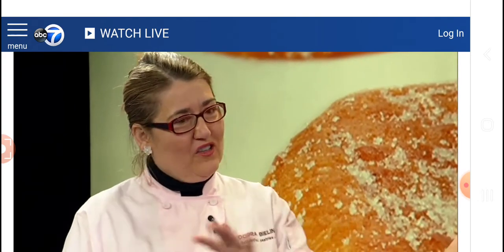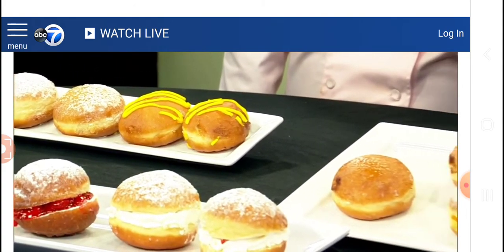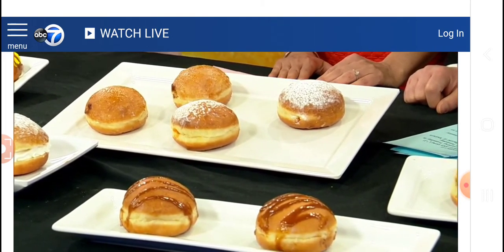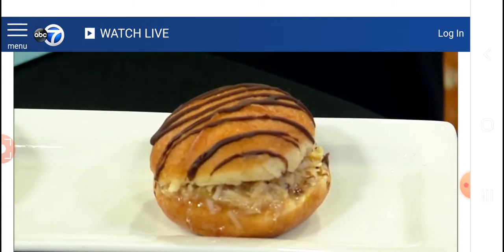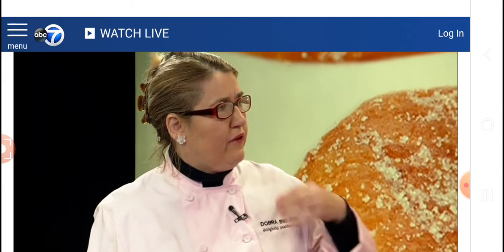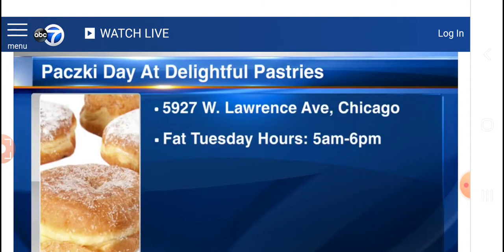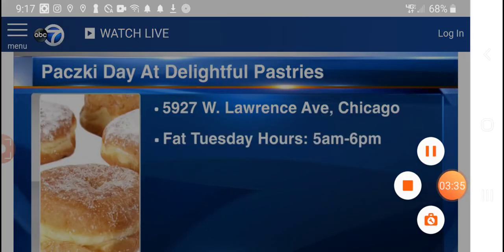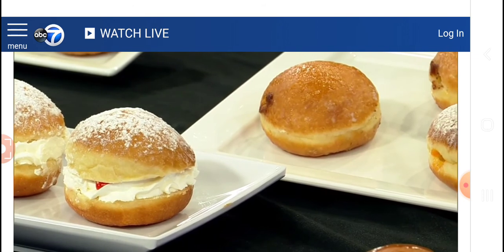ABC7 Chicago Delightful Pastries Interview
Dobra Bielinski, owner/chef of Delightful Pastrie,s in ABC7 Chicago studio talking about Paczki Day in Chicago.